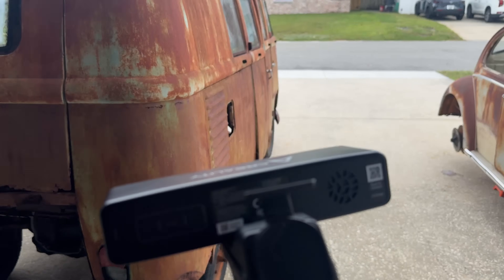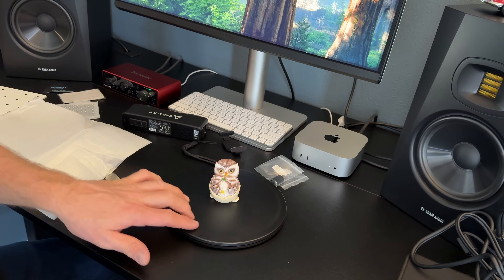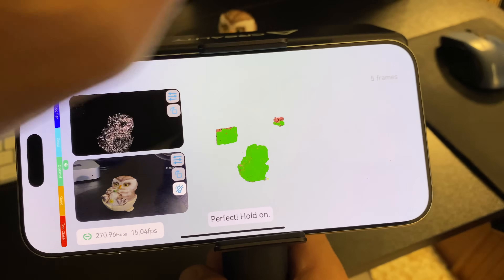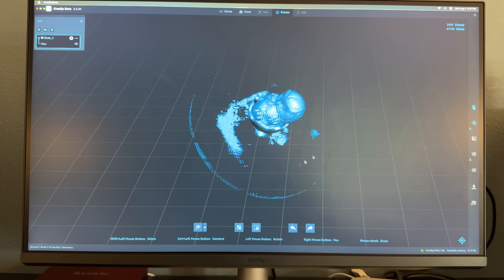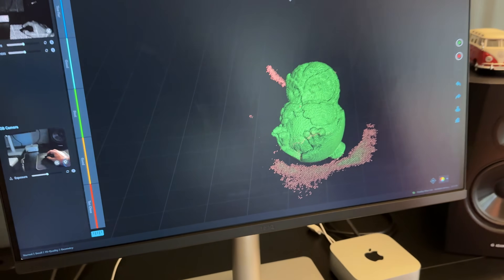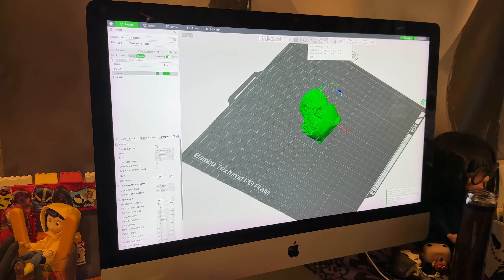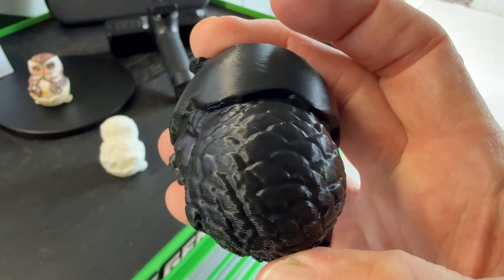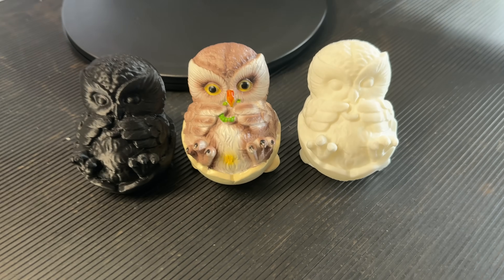3D Scanning VW BUS | Creality Otter Lite 3D SCANNER : CT Reviews TECH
Guys, this scanner is awesome! You can make tools & parts! 😎😎😎
Creality Otter Lite 3D Scanner:

Key Advantages:
High Accuracy: Up to 0.05mm & supports objects between 20–2000mm
Wireless Scanning: Scanning speed up to 30fps
Versatility: Can scan black and metal objects effortlessly